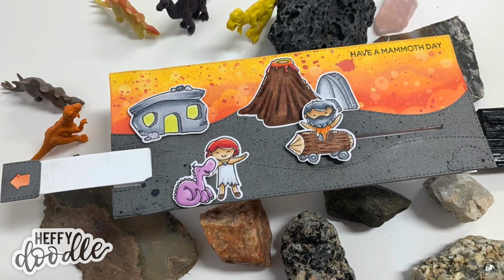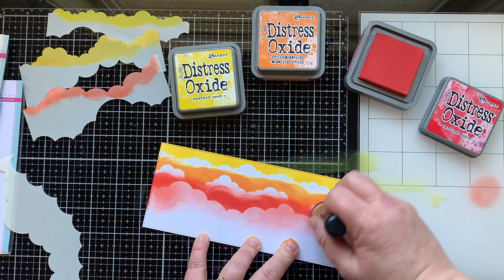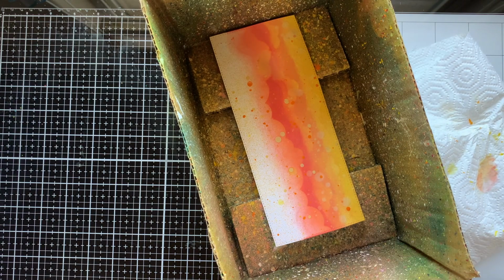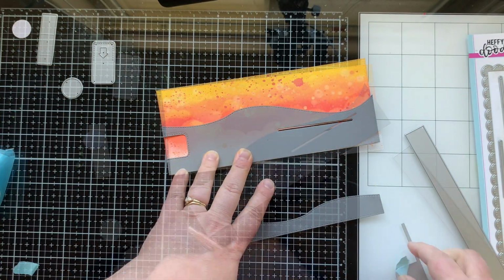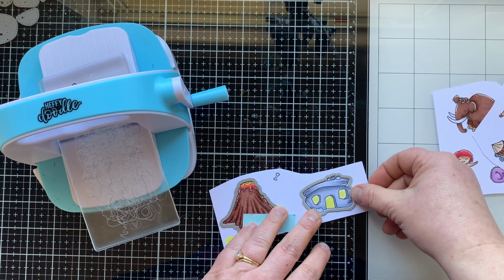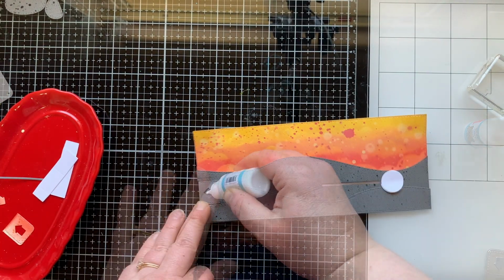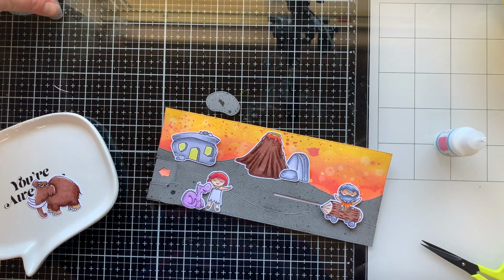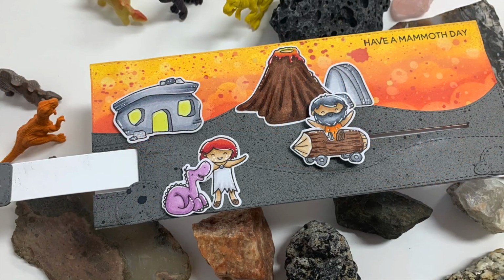Prehistoric Slimline Pull Tab Card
Hello, @CarrieRhoades up on the Heffy Doodle channel today, playing with the Slimline Pull Tab die set to make this interactive card with a prehistoric theme.

• Heffy Doodle - A5 Alcohol Marker Friendly Cardstock - Bright White